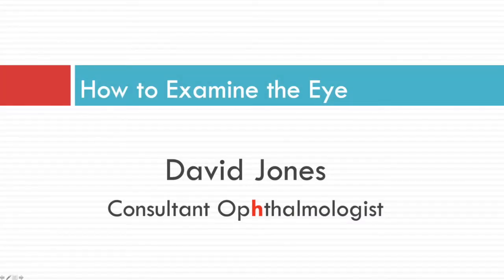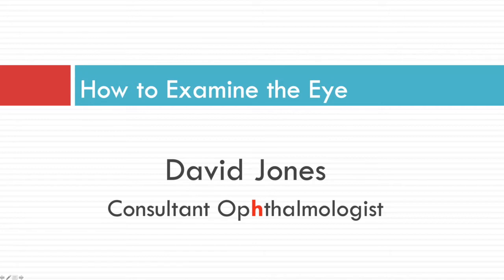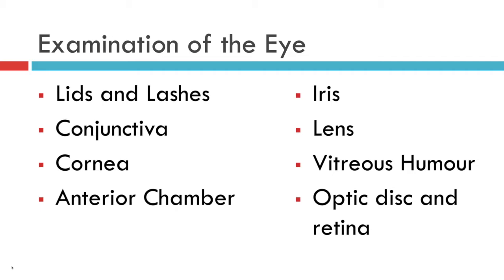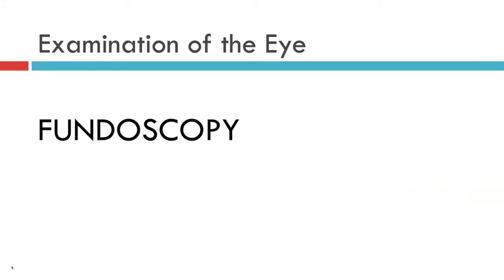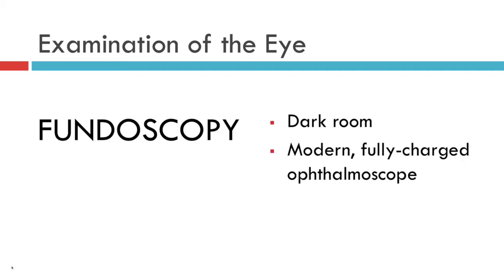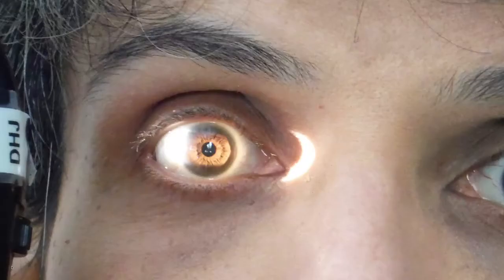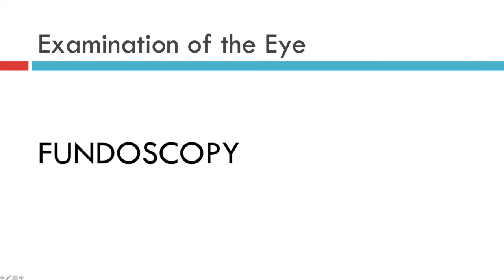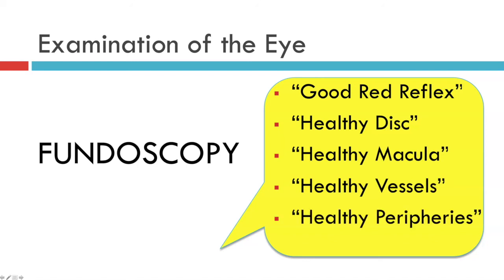10. How to Perform Fundoscopy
This is the 10th of a series of short clips to help medical students and non-ophthalmologist professionals approach a patient with eye symptoms.   Many students and doctors are put off ophthalmology altogether because of the technical challenge of performing fundoscopy.   Patients are often referred to the ophthalmology department purely for a technical fundoscopy service rather than as a clinical diagnostic or treatment facility.  This is a pity because, with a few techniques contained in this video and a bit of practice I genuinely believe that you can develop a consistently successful technique of fundoscopy on your own patients.